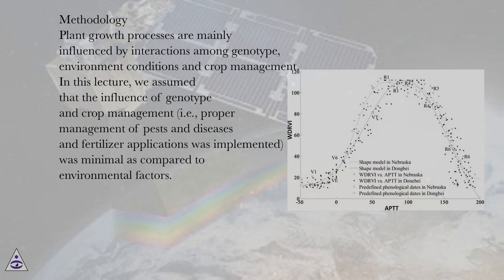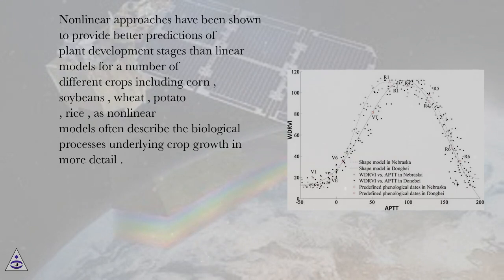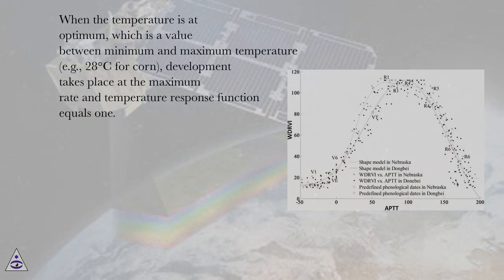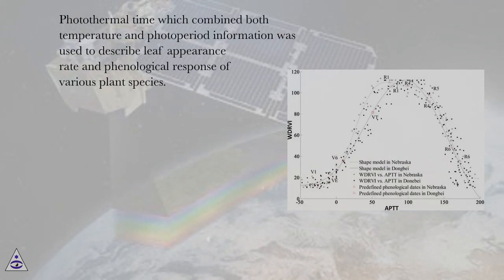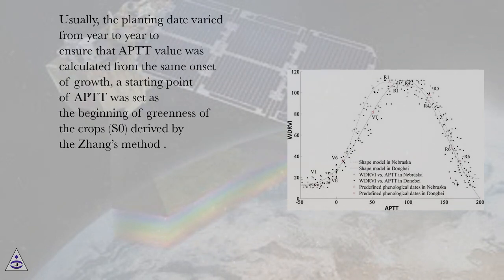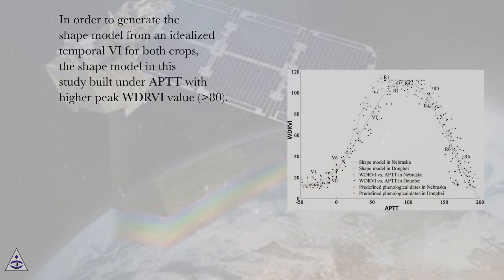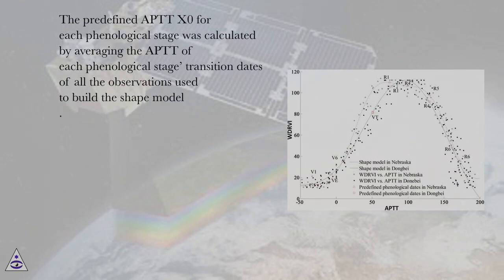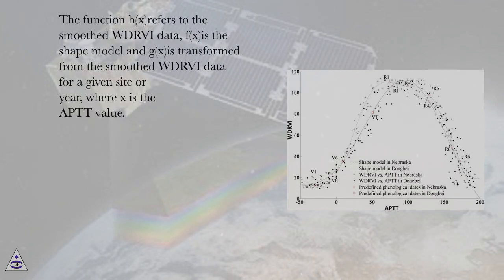Methodology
Recent Advances and Applications in Remote Sensing Online Course
Section: A Study on Phenology Detection of Corn in Northeastern China with Fused Remote Sensing Data
Lesson: Methodology
Recent Advances and Applications in Remote Sensing.
Introduction
Accurate measurements of regional-to-global-scale vegetation dynamics and phenology information improve our understanding of inter-annual vegetation change in terrestrial ecosystems, as well as climatic and other environmental variations from year to year. The phenological stages of crops provide essential information for agricultural activities such as irrigation scheduling and fertilizer management. In addition, accurate detection of key crop growth stages is a key input for crop yield estimation based on remote-sensed vegetation index (VI) data and crop model applications integrated with remote sensing data .
The traditional approaches to estimating crop phenology have been through ground observations and the use of crop models (e.g., Simple and Universal CROp growth Simulator (SUCROS) , Hybrid-Corn , WOrld FOod STudies (WOFOST) ). The crop models can estimate crop growth dates with a high level of accuracy , but they require a number of detailed information inputs such as crop (e.g., cultivar used and plant population), weather (e.g., temperature, rainfall, solar radiation and wind speed) conditions and soil (e.g., initial soil moisture). On the one hand, the use of these crop models is usually limited by the availability of the required data inputs; on the other hand, the models need to be calibrated for particular species and site-specific conditions based on ground data , and the ground observations collected by observers are not cost-efficient. Accordingly, the traditional methods are site-specific and typically cannot monitor crop phenology beyond the field scale over larger areas .
Satellite remote sensing observations from global imaging sensors offer considerable potential to provide the information of regional spatio-temporal patterns of the key crop growth stages of cash crops in a consistent, time- and cost-efficient manner. The commonly used remote-sensing based phenology detection methods can be divided into four groups: (1) threshold methods that estimate phenological stages by using either a fixed or dynamic threshold ; (2) moving window methods that determine the phenology dates by vegetation index (VI) changes of a time-series VI curve in a defined moving temporal window (e.g., 20 days) ; (3) function fitting methods that apply mathematical functions (e.g., logistic , Fourier transformation, wavelet ) to fit the time-series VI curves to a given function and extract phenological stages through the detection of defined feature points (e.g., second derivative equals 0) on the function curves; and (4) the shape model method ] that applies a novel shape-model fitting concept to times-series VI curves for date identification and by Zeng et al. who proposed a hybrid method with environmental factors taken into consideration by integrating crop models.
The first three remote-sensing-based phenology detection methods summarized above are generally based on mathematical methods that directly detect the feature points as the transition dates of vegetation. Usually, these dates represent general vegetation growth stages (e.g., greenup onset, peak greenness and dormancy onset ) but have little association with the specific agronomic stages of a specific kind of crops (e.g., corn, soybeans). Some key crop growth stages (e.g., R1 (beginning bloom), R3 (beginning pod) stages of soybeans) are challenging or impossible to be detected by finding feature points of the VI time-series curve. In addition, these methods are often sensitive to observation errors and noise caused by cloud coverage, atmospheric constituents (e.g., water vapor), bi-directional reflectance distribution function (BRDF) effect and the mixed-pixel effect in time-series VI data products .
The TSF approach is potential for the specific agronomic stages detection of specific crops with a high estimat